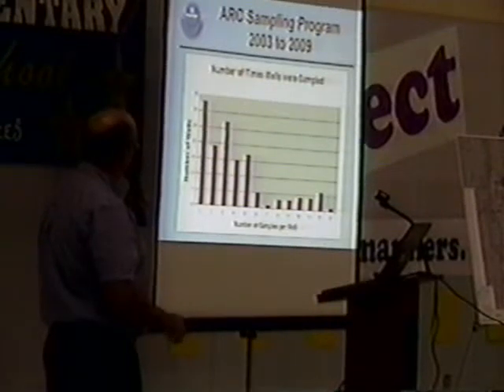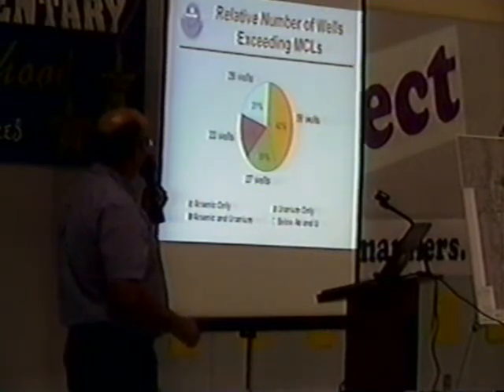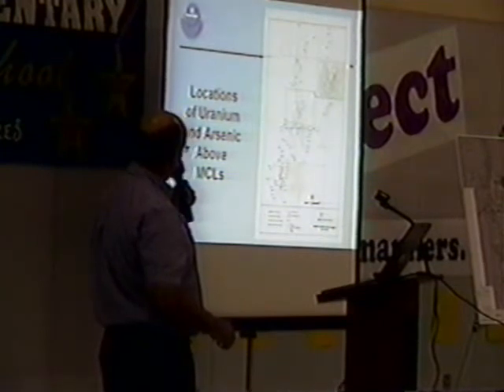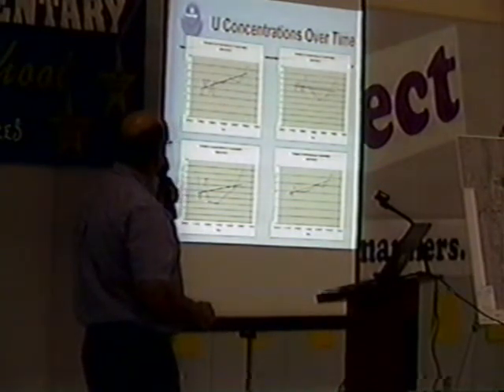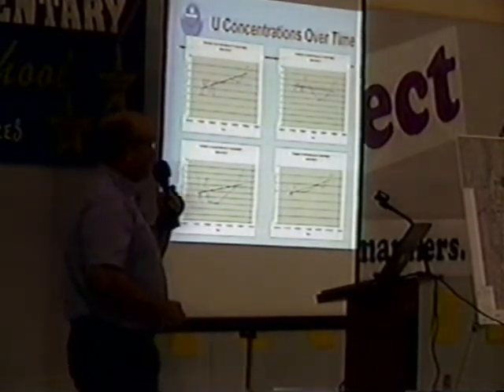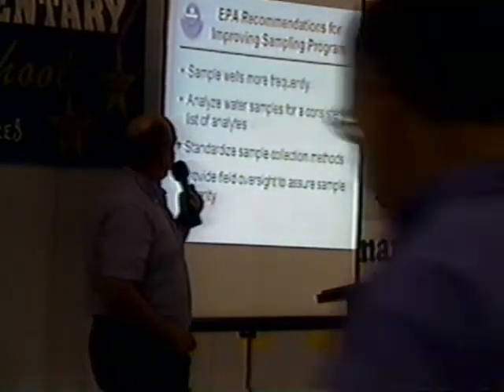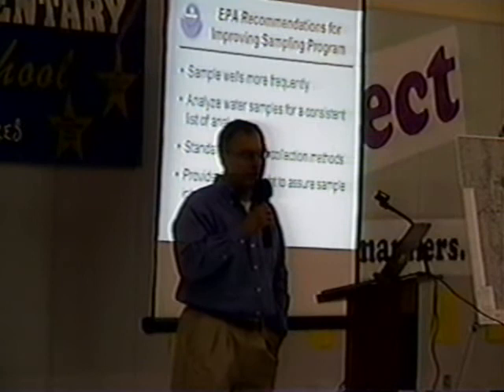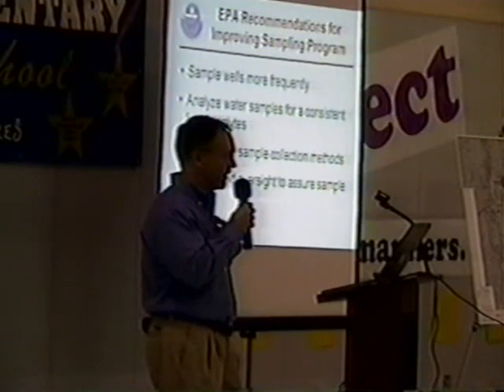EPA Presentation on Groundwater around the Anaconda Mine; Mason Valley, NV - 05